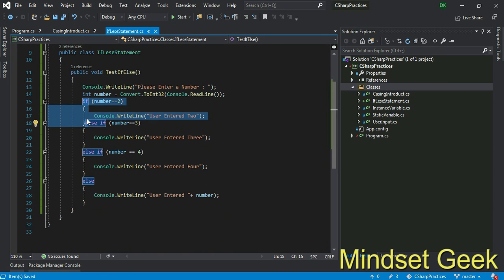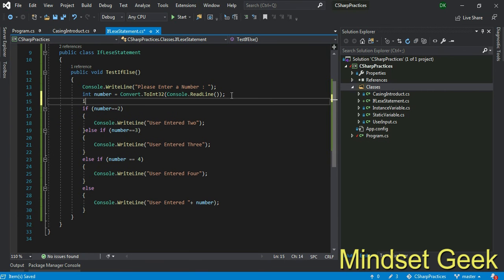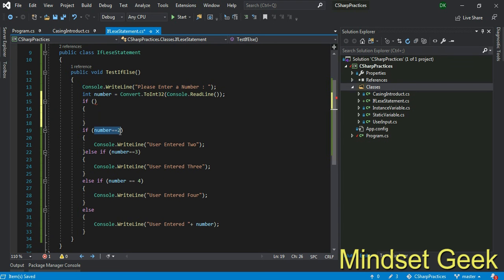If Statement in C#- (Explain with Example)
We are talking about If condition in C#. If, else if and else content explain with examples.